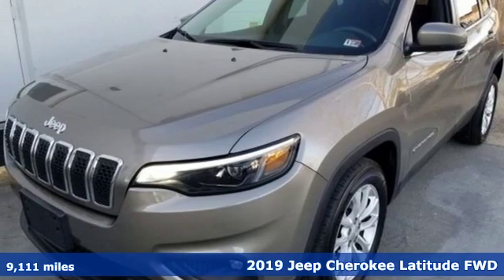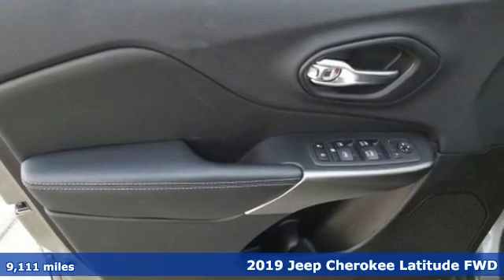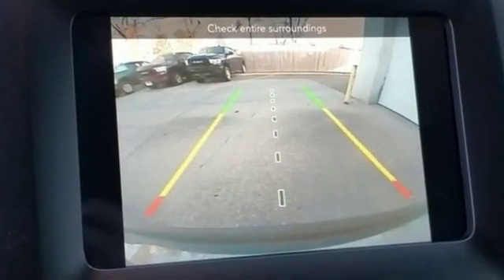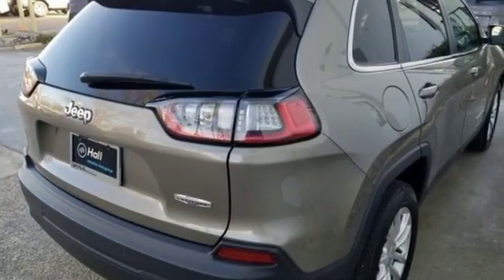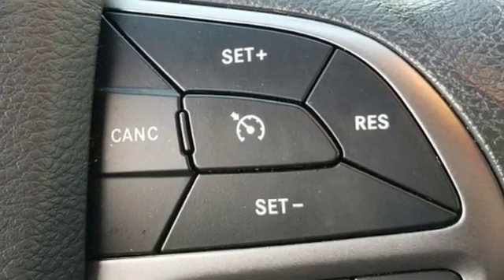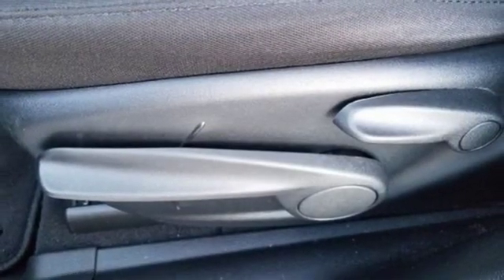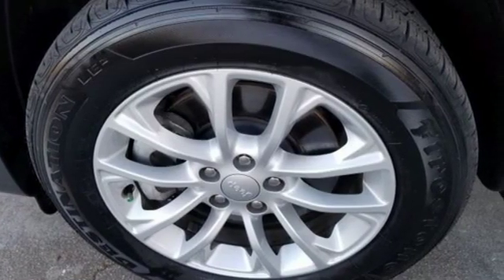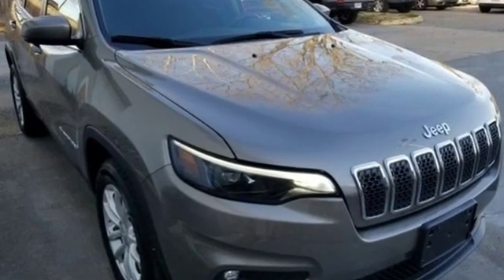Used 2019 Jeep Cherokee Virginia Beach VA Norfolk, VA 18L4973 - SOLD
Year: 2019
Make: Jeep
Model: Cherokee
Trim: Latitude
Engine: 3.2L V6
Transmission: 9-Speed 948TE Automatic
Color: Beige
Interior: black
Mileage: 9111
Stock #: 18L4973
VIN: 1C4PJLCX6KD373478
JUST ARRIVED. PENDING INSPECTION. Clean CARFAX. Light Brownstone Pearlcoat 2019 Jeep Cherokee Latitude FWD 9-Speed 948TE Automatic 3.2L V6brbrRecent Arrival! 20/29 City/Highway MPGbrbrbr*Every Internet Price includes current applicable dealer discounts. Your additional costs are sales tax, tag and title fees for the state in which the vehicle will be registered, any dealer-installed options (if applicable) and a $699 dealer processing fee (Virginia, North Carolina). Prices are subject to change, and prior sales are excluded. While every reasonable effort is made to ensure the accuracy of this information, we are not responsible for any errors or omissions contained on these pages. Please verify any information in question with the dealer.

Address:
3152 Virginia Beach Blvd